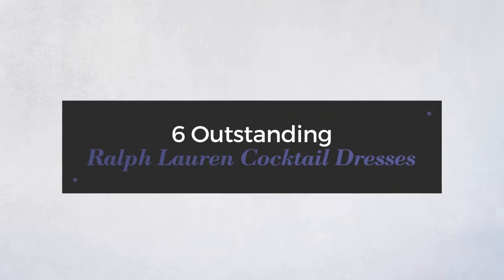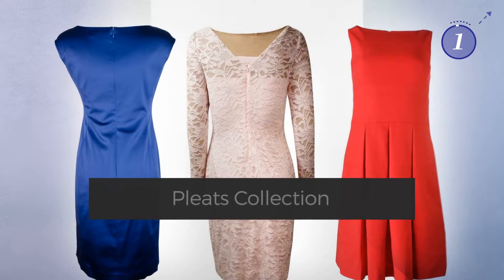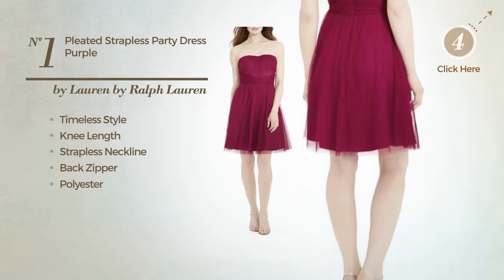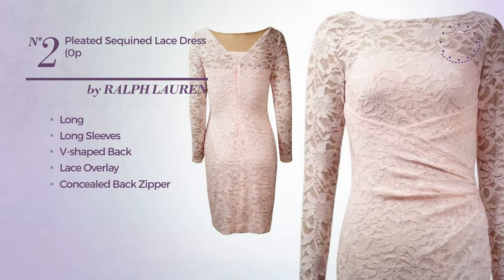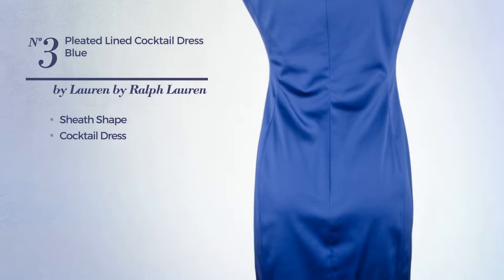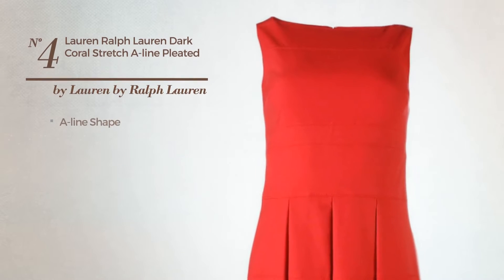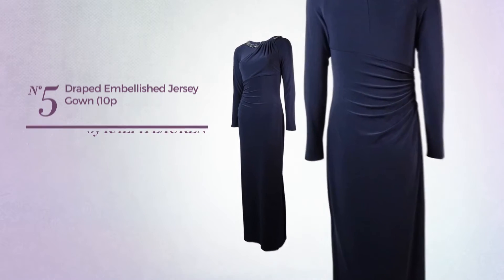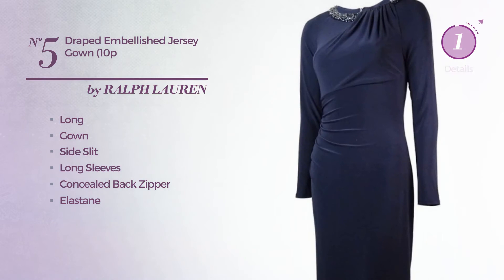6 Outstanding Ralph Lauren Cocktail Dresses Pleats Collection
6 Outstanding Ralph Lauren Cocktail Dresses Pleats Collection

Shop for Outstanding Ralph Lauren Cocktail Dresses Collection on Amazon Fashion
Lauren Ralph Lauren Womens Pleated Strapless Party Dress Purple 6

Lauren Ralph Lauren Women's Pleated Sequined Lace Dress (0P, Pale Pink)

Lauren Ralph Lauren Womens Pleated Lined Cocktail Dress Blue 16

Lauren Ralph Lauren Dark Coral Stretch A line Pleated Sleeveless Dress SIZE 8

Lauren Ralph Lauren Women's Draped Embellished Jersey Gown (10P, Polished...

Lauren Ralph Lauren Womens Lace Sequined Cocktail Dress Blue 16

Try also